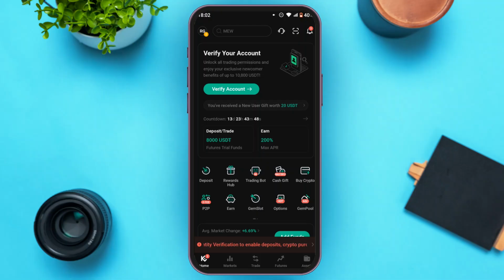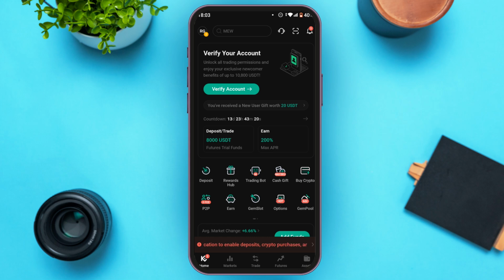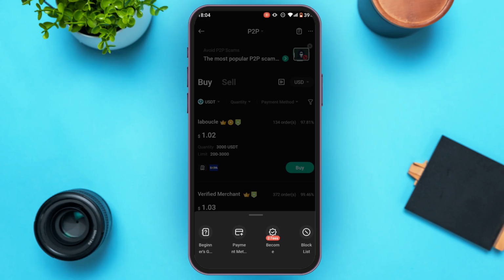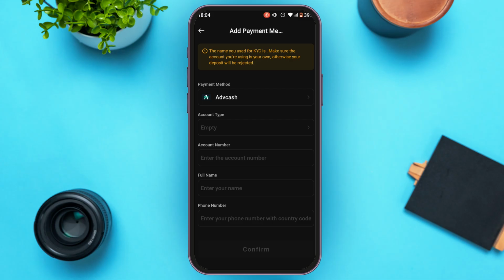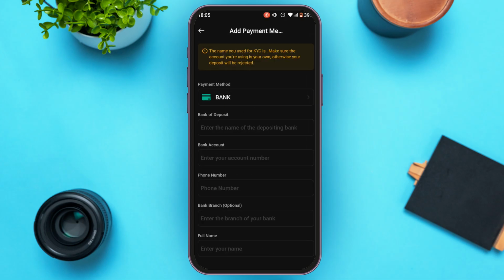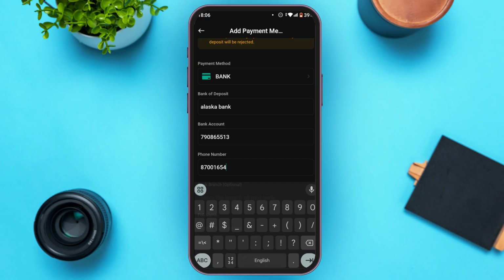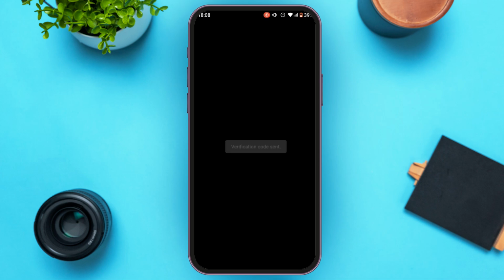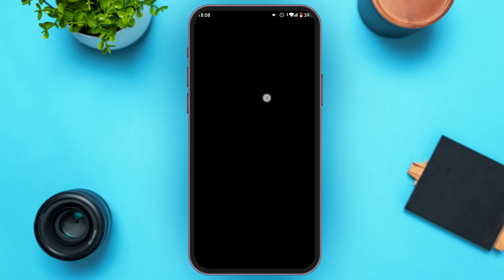How To Add Payment Method On KuCoin 2024 | KuCoin App Payment Setup Guide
In this video, we’ll guide you through the steps to add a payment method on KuCoin. Whether you’re setting up for deposits, withdrawals, or peer-to-peer transactions, this tutorial will help you link your preferred payment method quickly and securely.